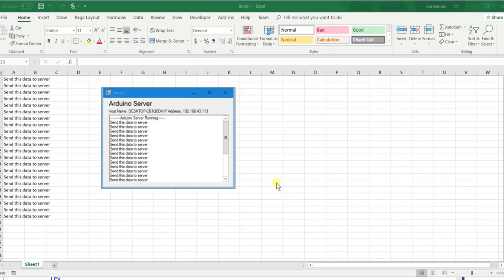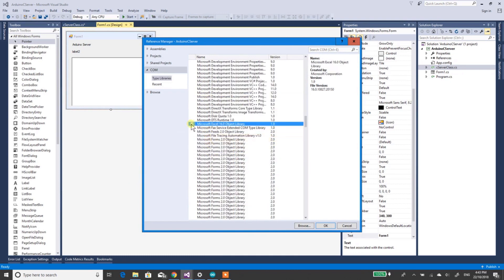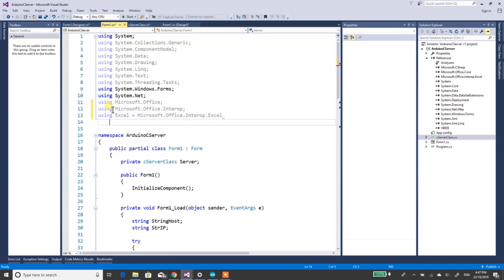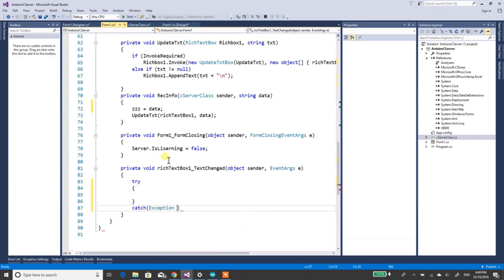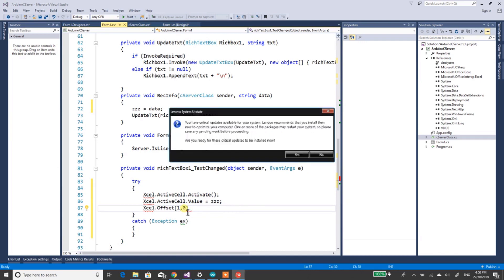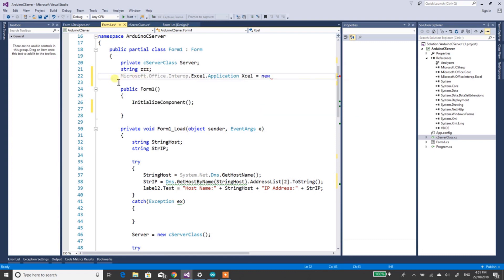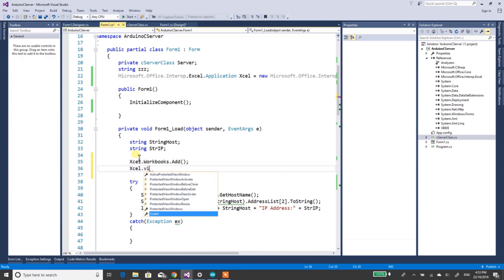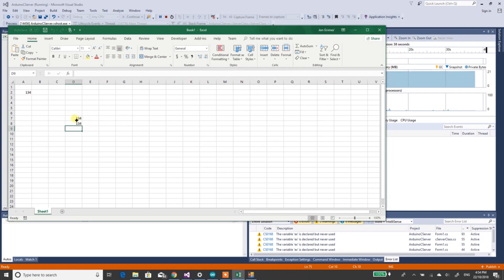Arduino Wifi Data Collection in Excel Using C#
Collect data from your wifi connected Arduino into excel
using C#